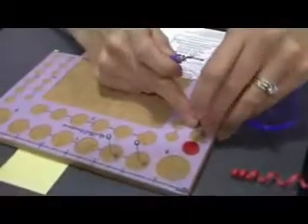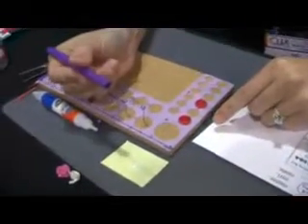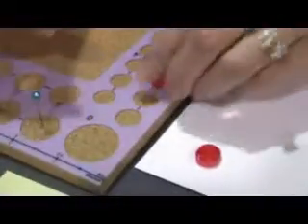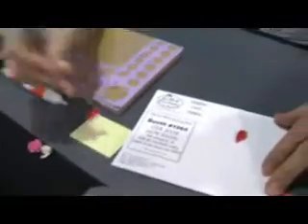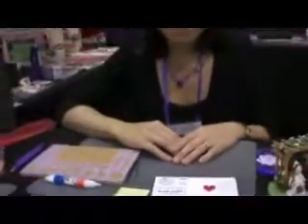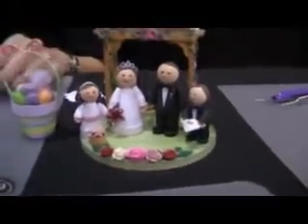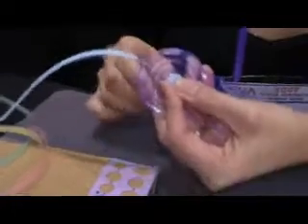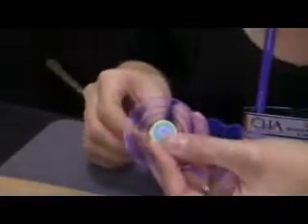Paper Quilling Demo by Alli Bartkowski with Joyce Chow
Demo and techniques in the fine art of curling paper with author and artist Alli Bartkowski of Quilled Creations with Joyce Chow of MBN and Newsvideoweb at the Craft & Hobby Association 2009 Winter Convention & Trade Show in Anaheim.